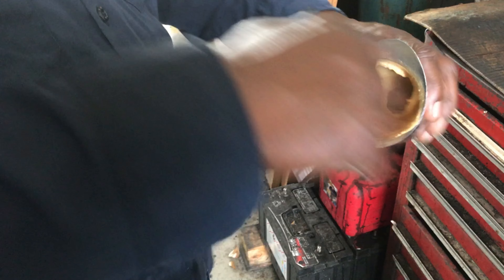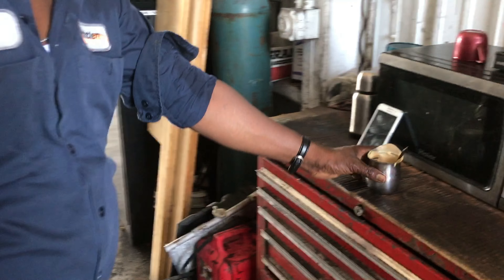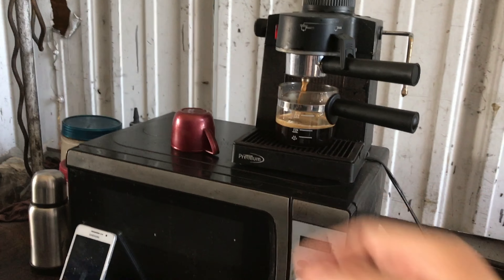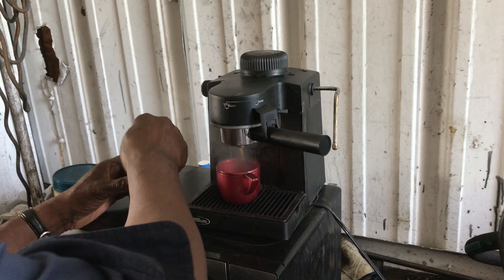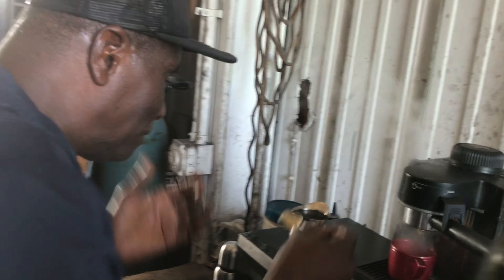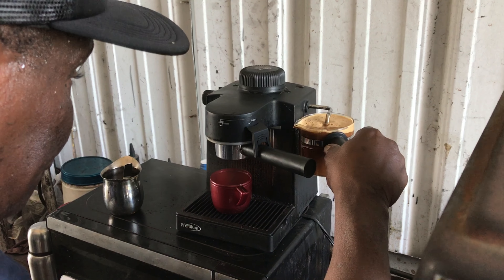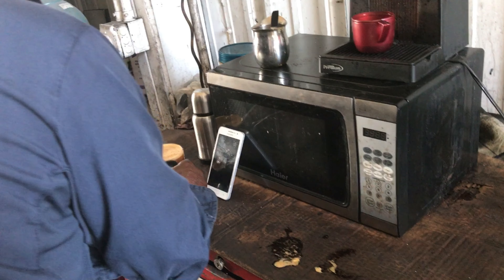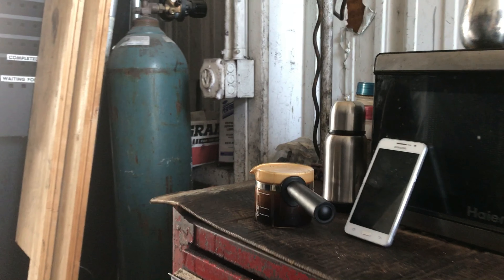After Lunch Cuban Coffee made by Hand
International Truck garage, South Florida.  92-degrees out, humid, and our main Cuban Coffee master, Jean, makes a batch for the crew.  Thanks Jean!